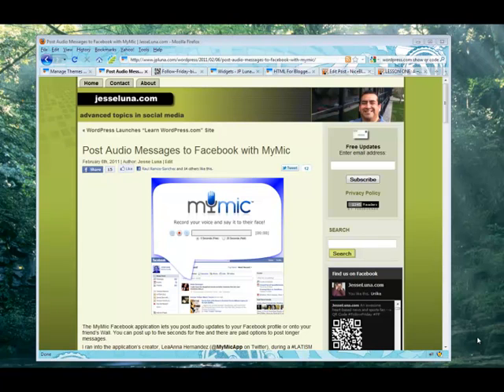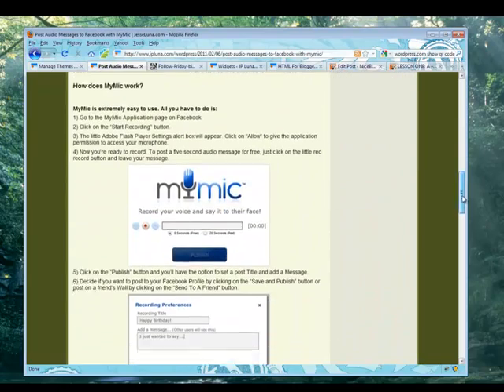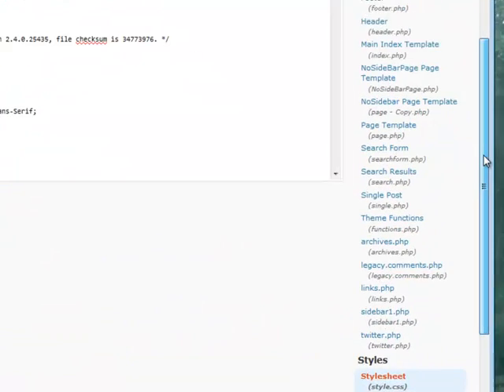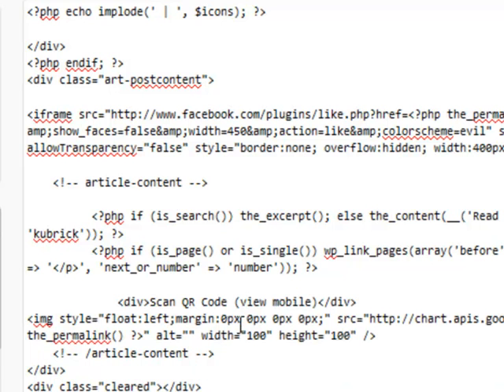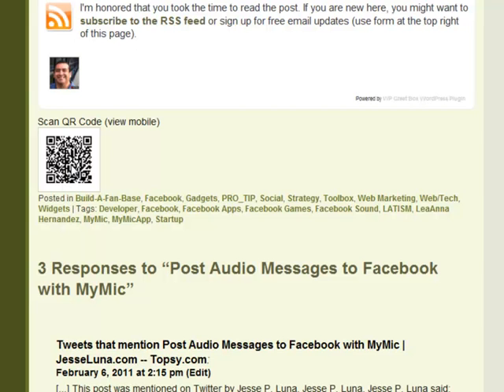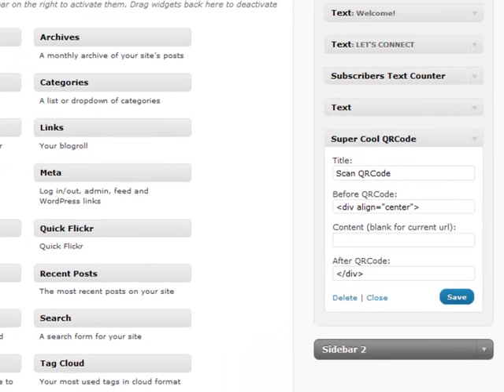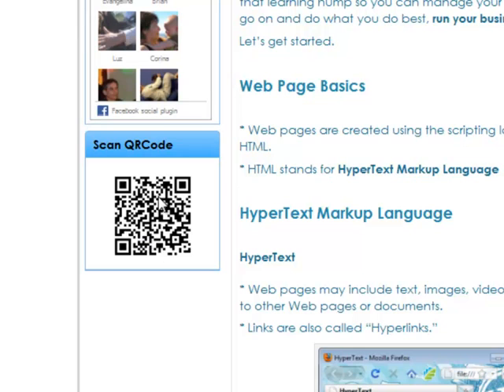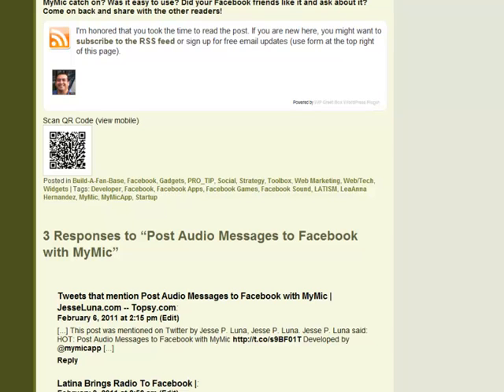How To Add A QR Code To Your Blog Posts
- How To Add A QR Code To Your Blog Posts.  This tutorial walks through the process of adding a QR Cod to your blog posts.  QR codes allow site visitors to scan you web pages and add them to their mobile devices (that are equipped with a QR code scanner.)